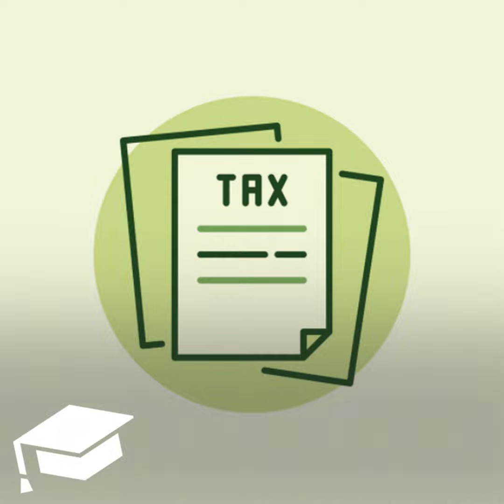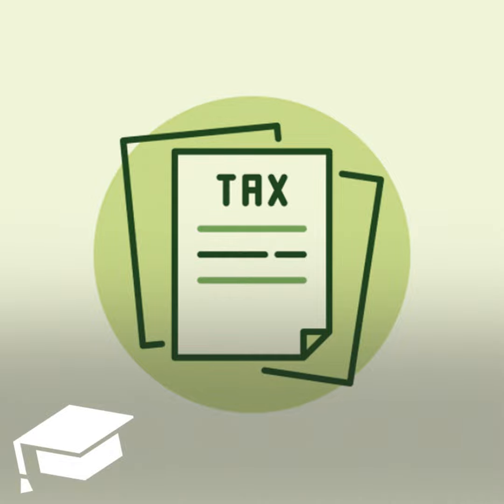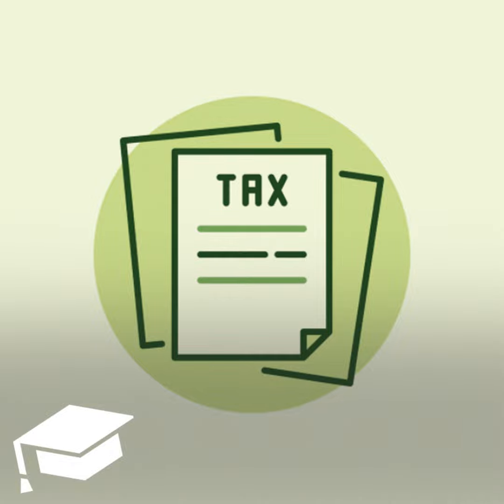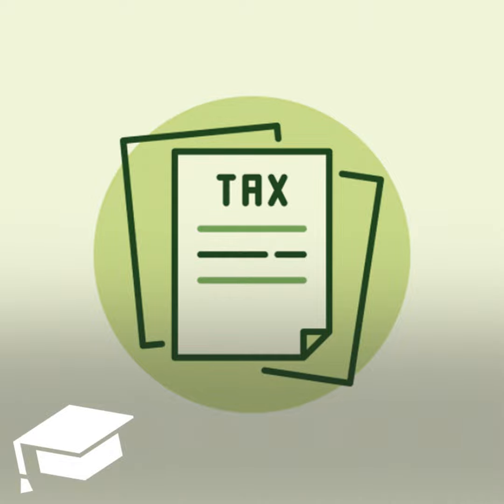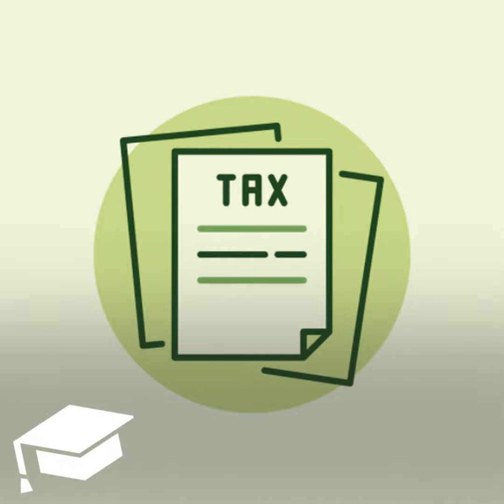What Is The Flat Tax?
In a flat tax system, everyone pays the same tax rate regardless of how much they earn in annual income. Learn more!